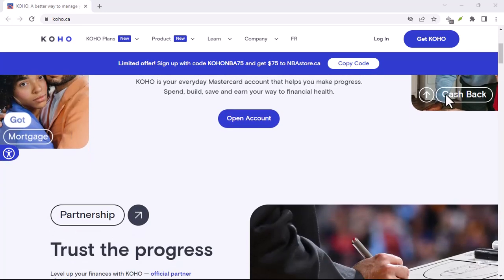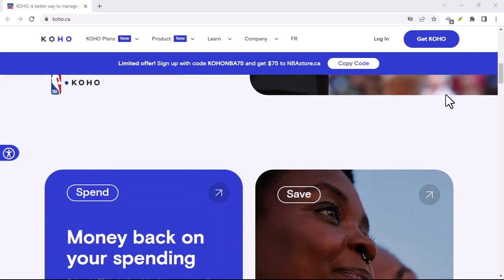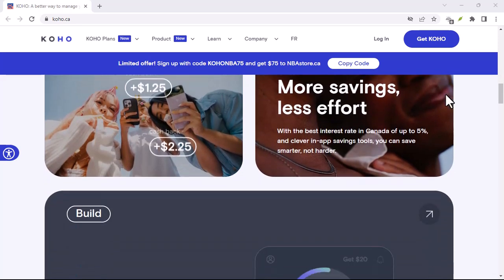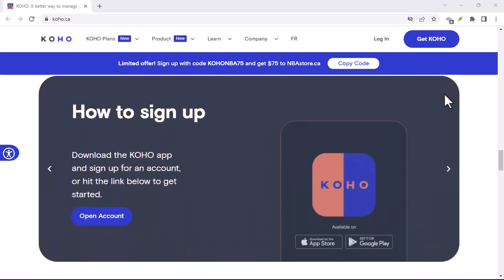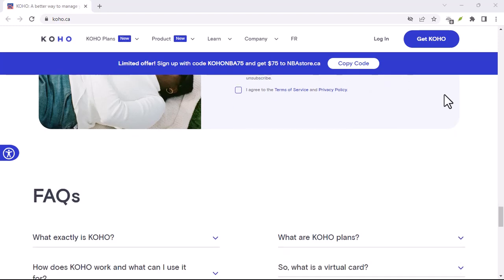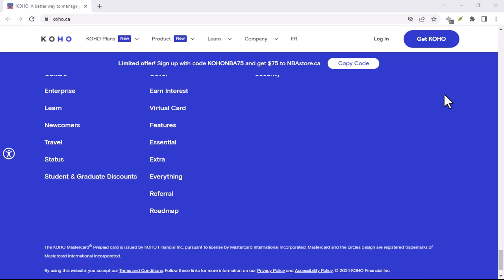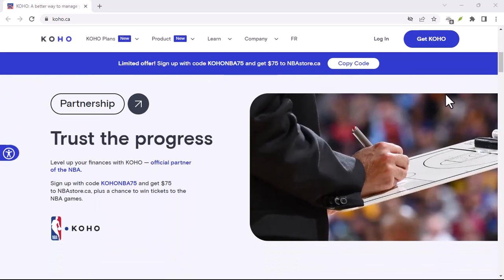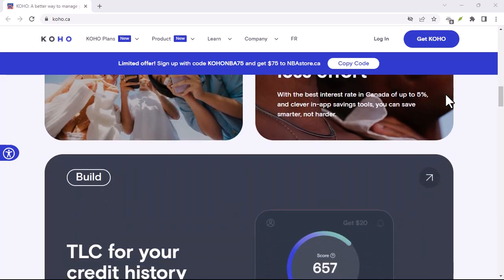How to cancel my Koho account?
In this video we talk about How to cancel my Koho account